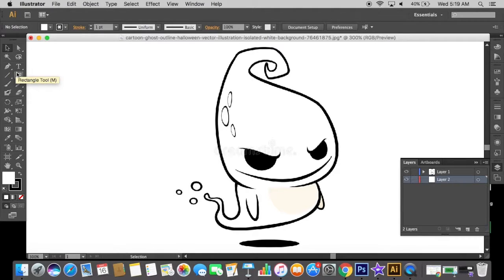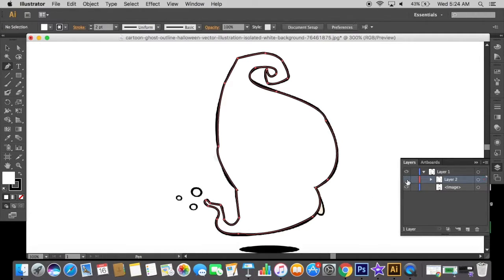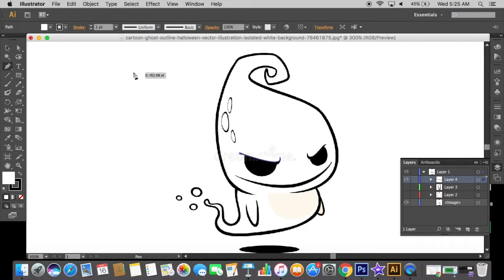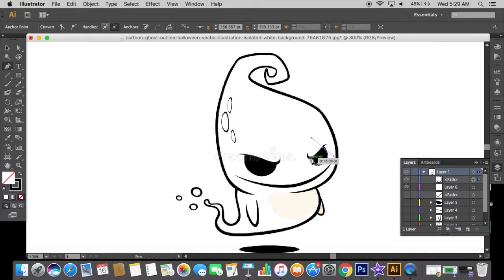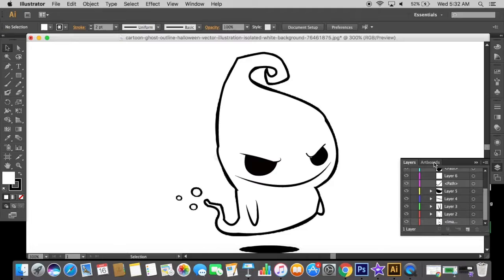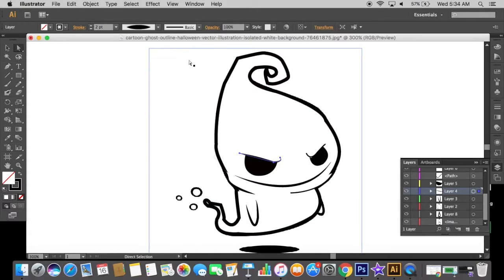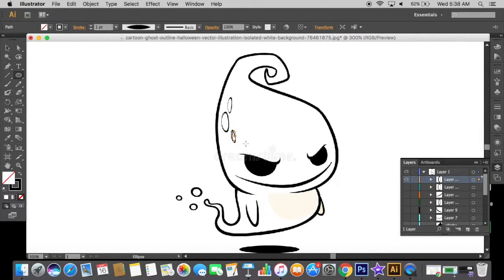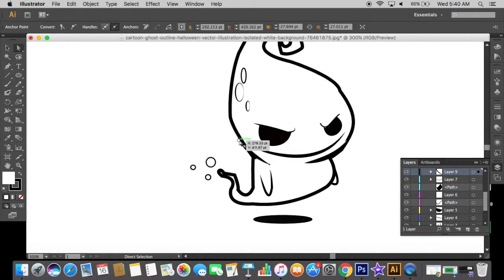the beta games)) alex gD)) photo editing